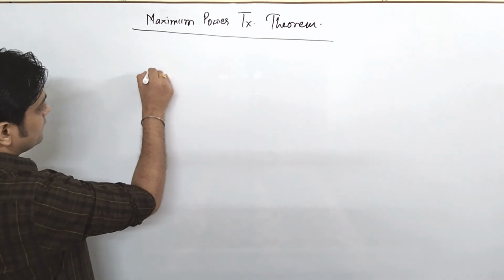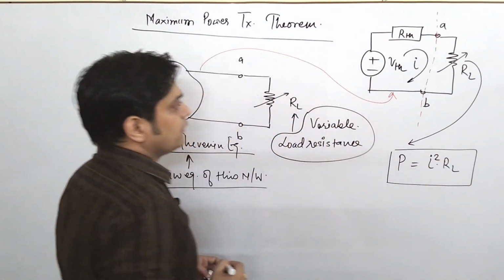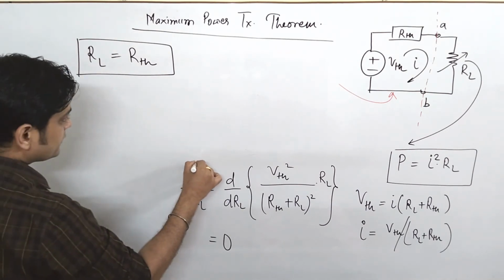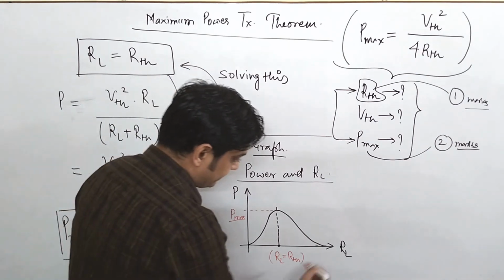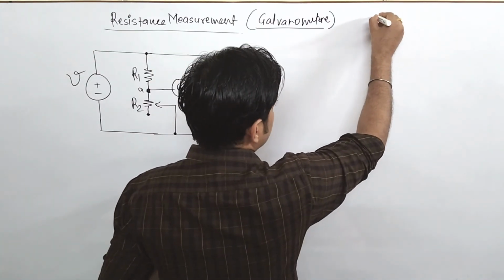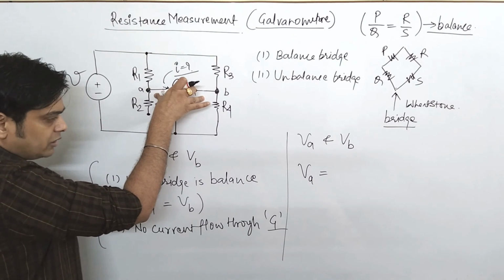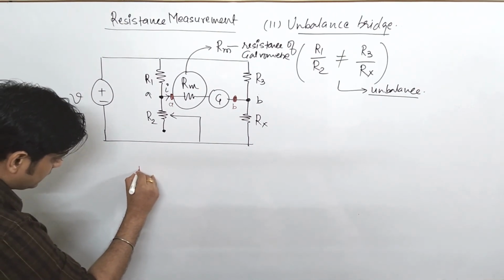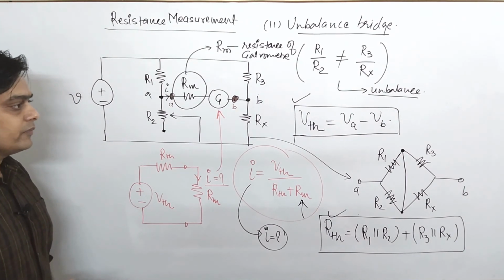NETWORKANALYSIS SESSION 6 : NETWORK THEOREMS (Concept of Maximum Power Transfer Theorem)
This video explain about concept of Network theorems, How complex network can be solved easily using theorems, will be explained under this topic. This topic covers concept of Maximum Power Transfer Theorem.